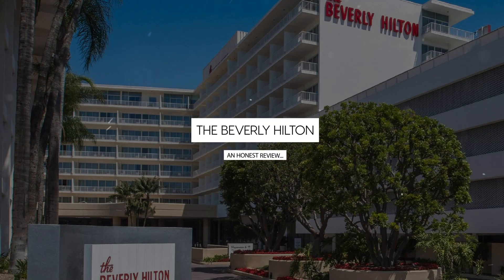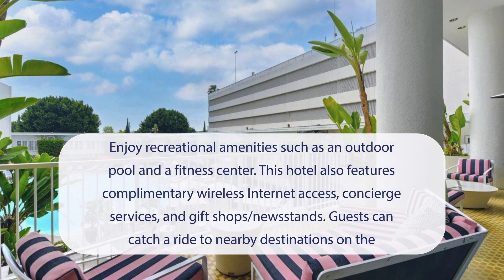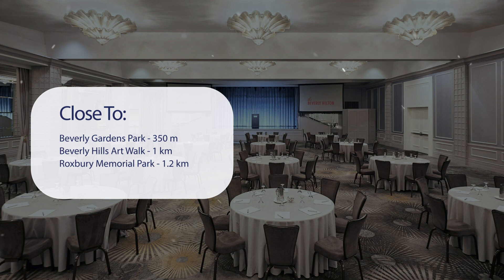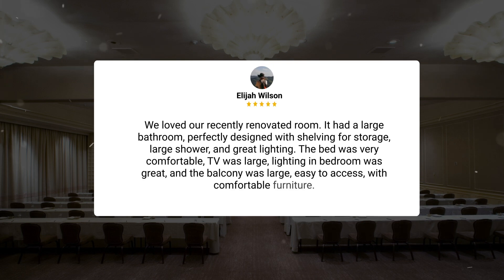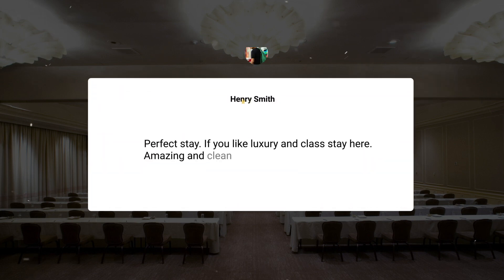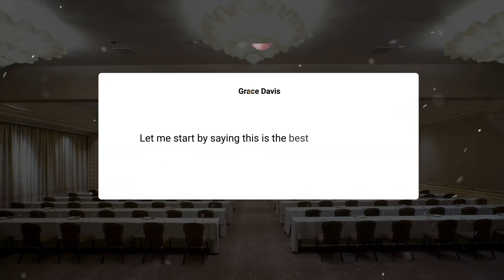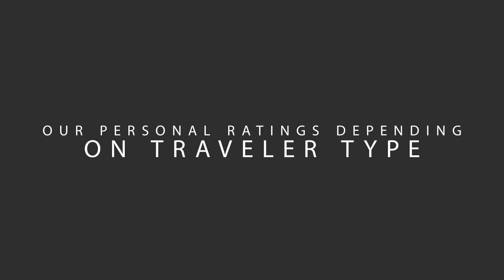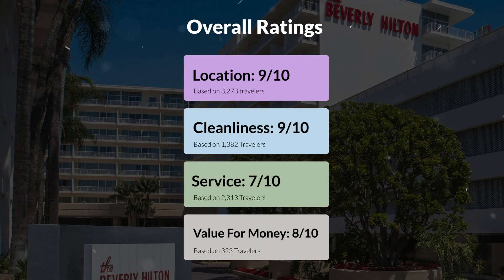The Beverly Hilton Hotel Review - Is It Worth The Price?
In this video, we reviewed the The Beverly Hilton based on its price, quality, value for money, and more. We also gave it ratings based on the travel type and more.

 Additionally, we'll provide you with insights into the nearby attractions and activities that you can enjoy during your stay at The Beverly Hilton. Whether it's exploring the local culture, sightseeing, or shopping, we've got you covered.